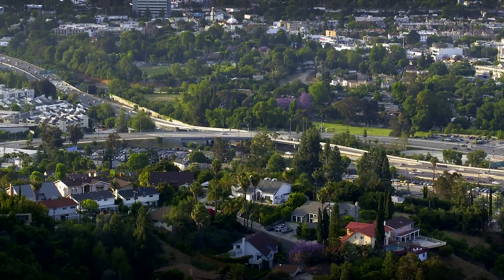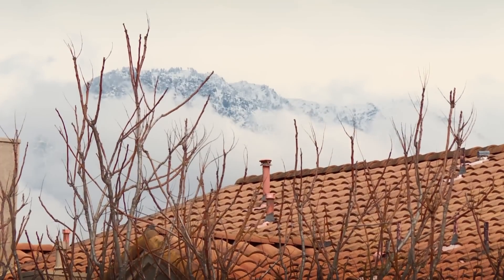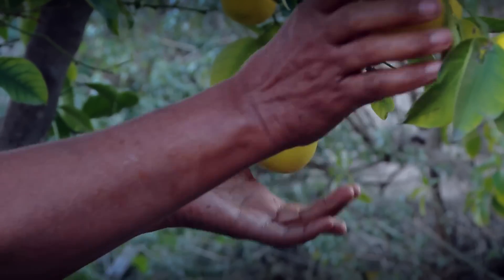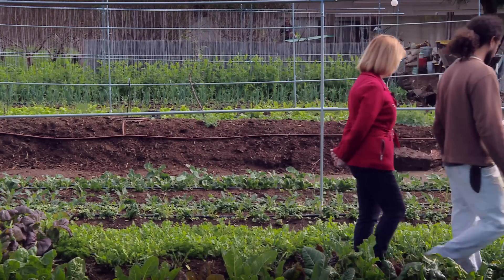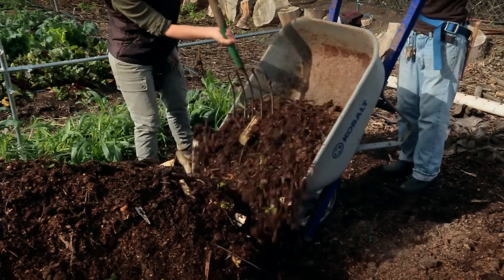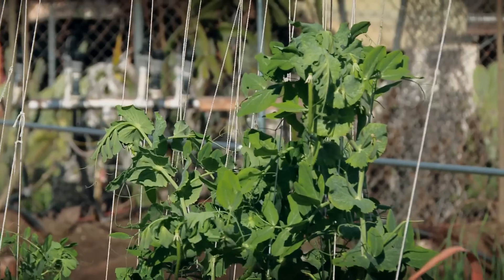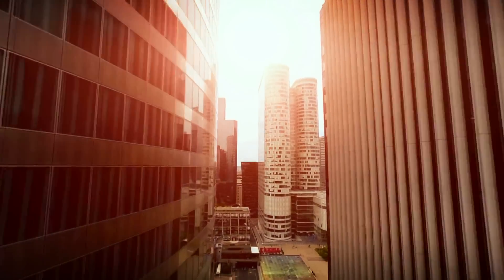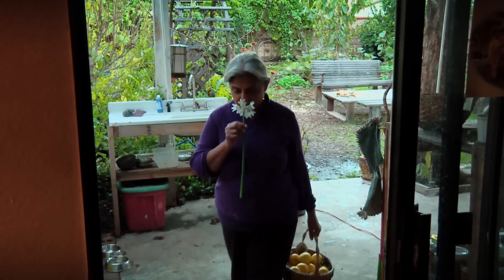Full Frame: Planting Tomorrow featuring Sarvodaya Farms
This video was produced by CGTN Full Frame and features my work at Sarvodaya Farms.  The video was released on April 19, 2018.